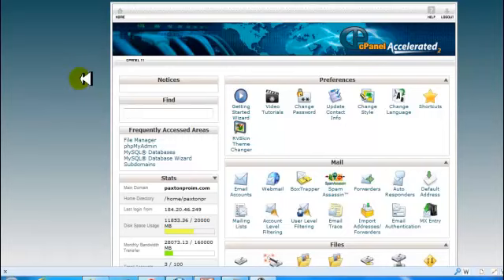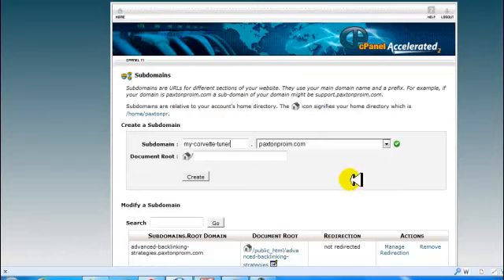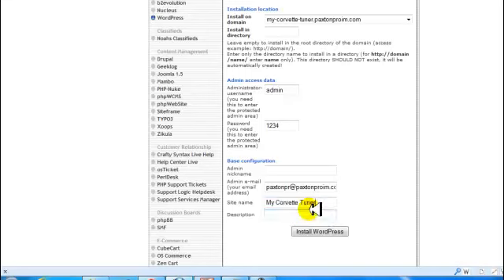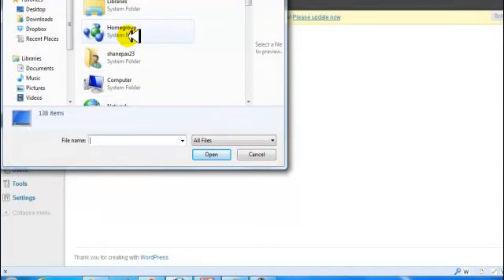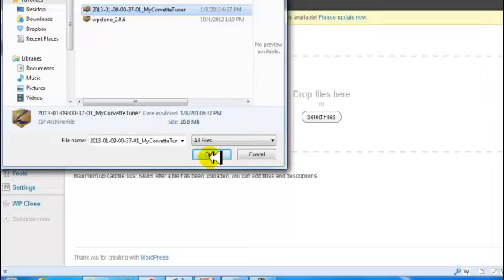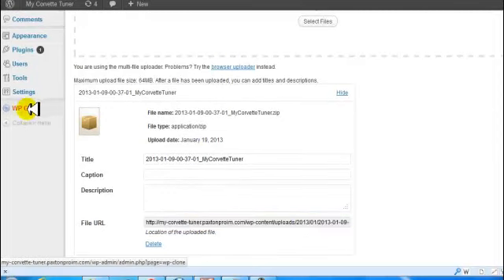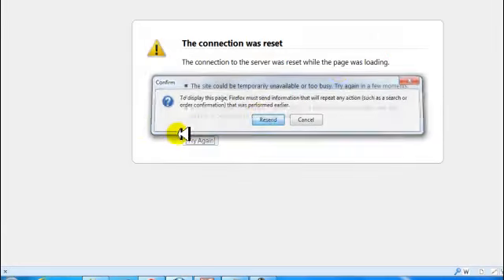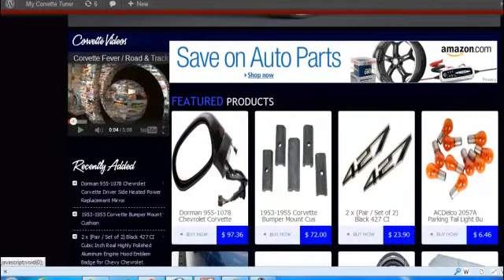corvette tuner wp clone install